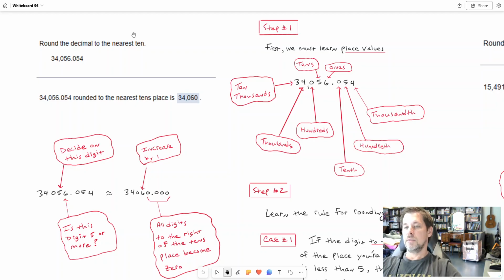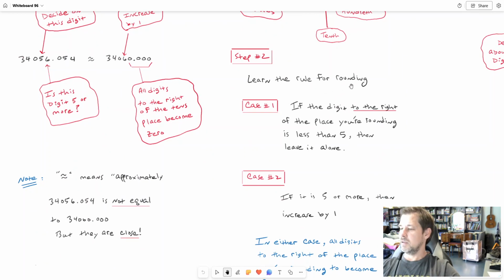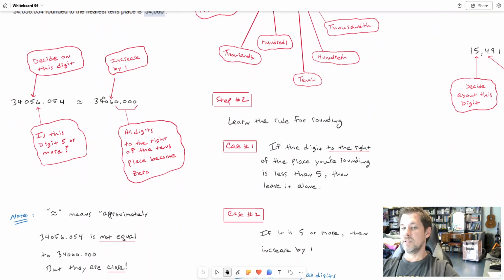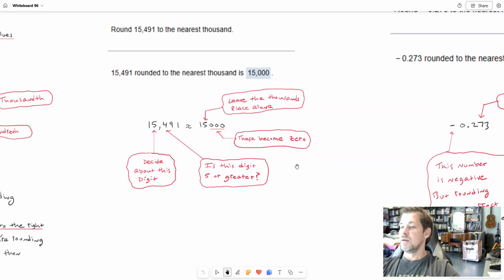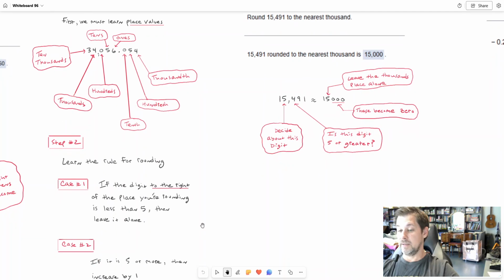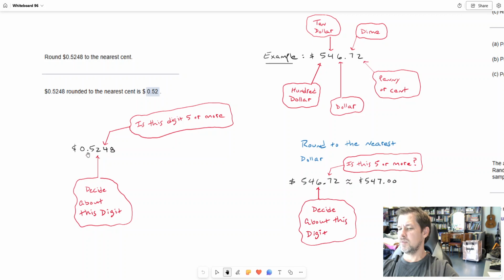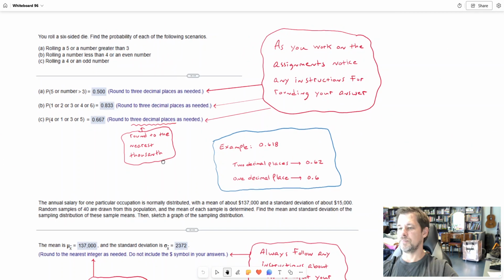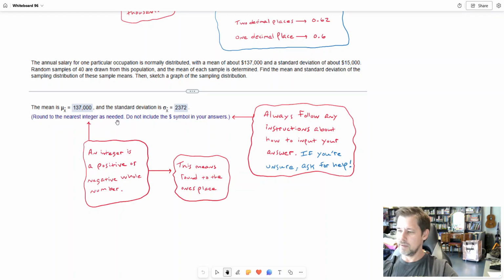how to round numbers